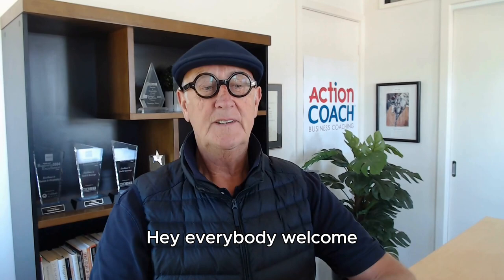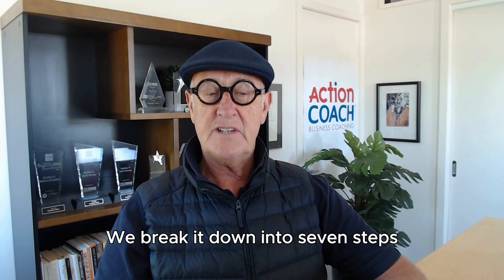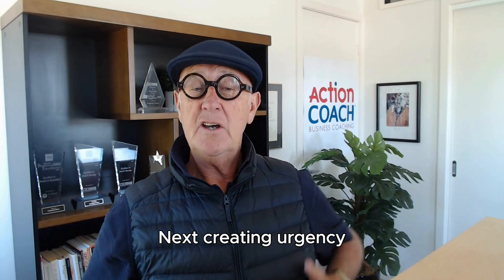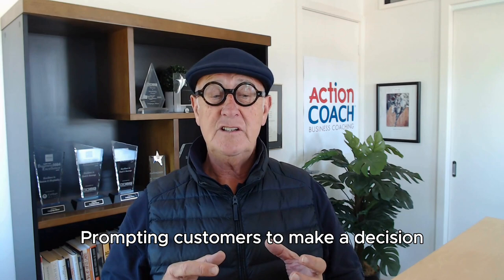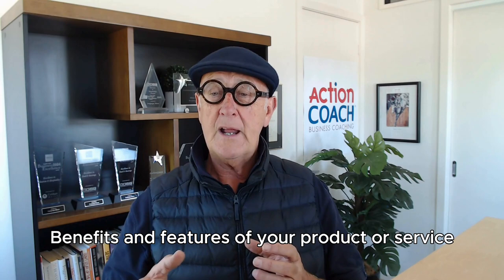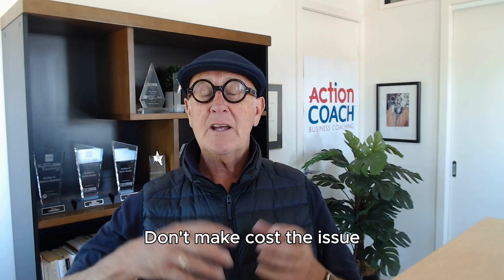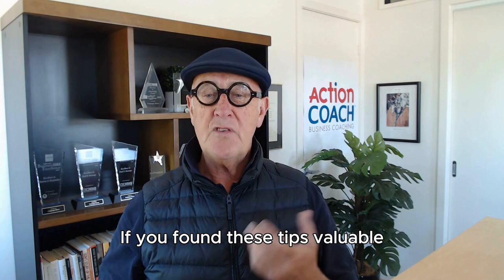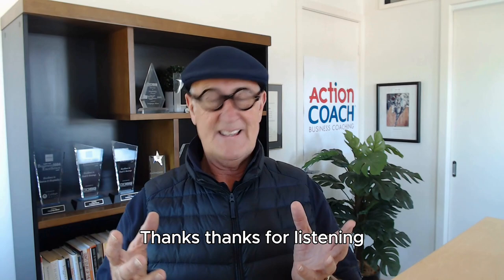Mastering the art of sales: 7 Step blueprint to success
🚀 Ready to take your sales game to the next level? In today's video, I'm unveiling the secrets to mastering the art of sales with a comprehensive 7-step blueprint. From building rock-solid rapport to closing deals with finesse, each step is a game-changer.

🤝 Join me, a certified business coach with over 40 years of experience, as I guide you through these proven techniques. Discover how to create urgency, identify customer needs, and overcome objections like a pro. It's not just theory – I'm providing real-life examples to show you how each step can significantly impact your sales success.

My wealth of knowledge and hands-on approach has led to significant business success.